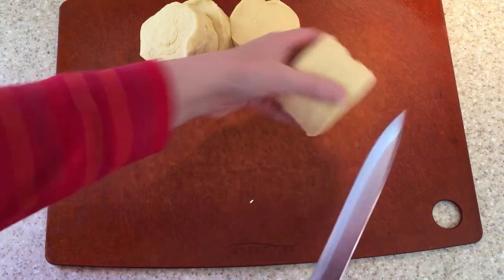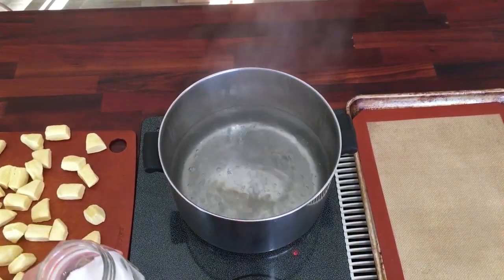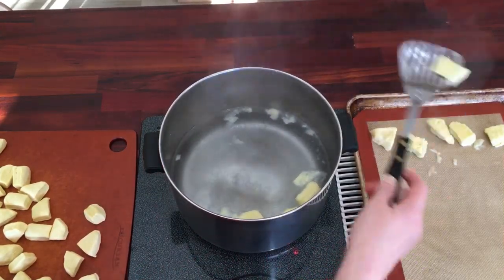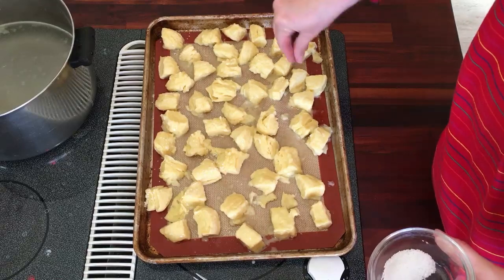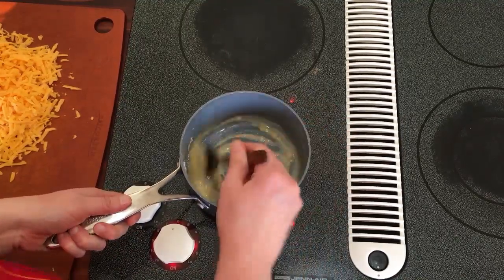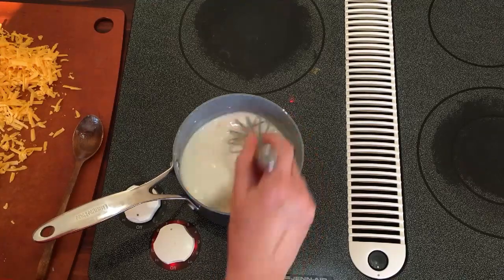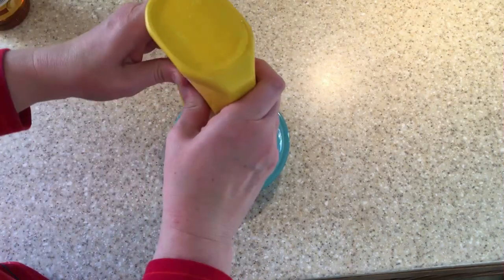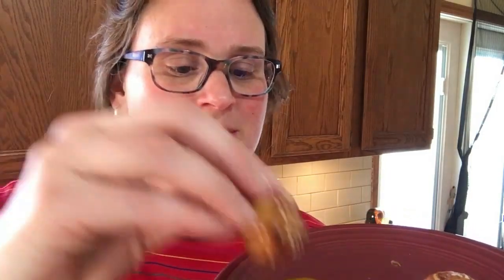Super Easy Homemade Pretzels From Canned Biscuits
Here is a recipe that I never tried before and was shocked by the results!
These Pretzels Bits were so close to homemade ones but much simpler.  If you are in a time crunch ( who is not) then give these ones a try!

Pretzels
1 Can buttermilk biscuits 8 count

Cheese Sauce
2 Tablespoons butter
2 Tablespoons flour
2 cups milk
2 cups shredded sharp cheddar cheese

Honey Mustard
1 Tablespoon honey
1 Tablespoon mustard